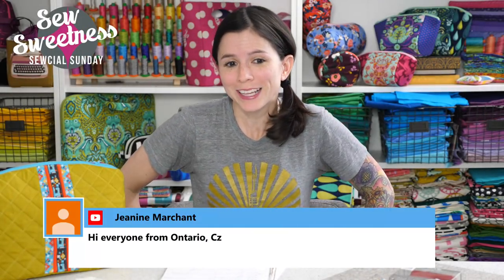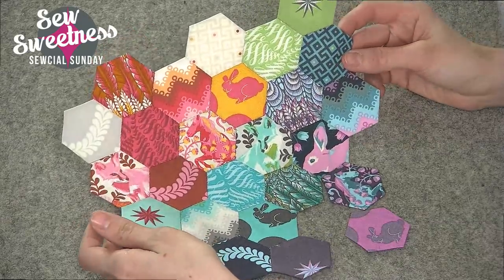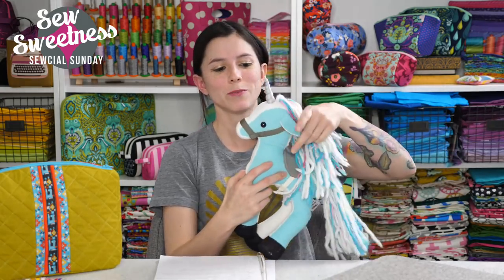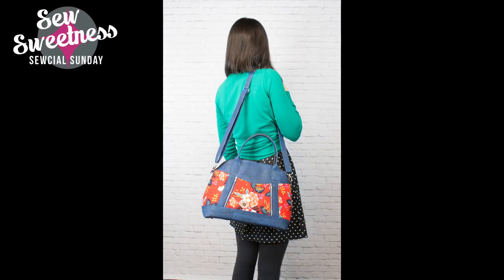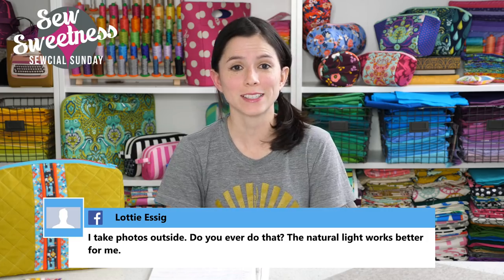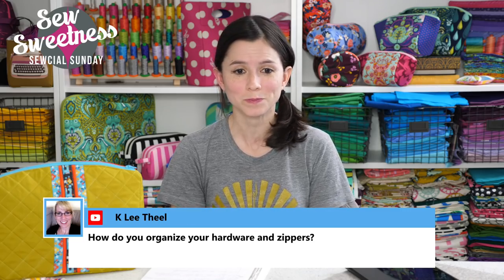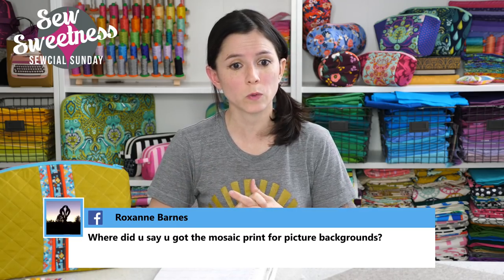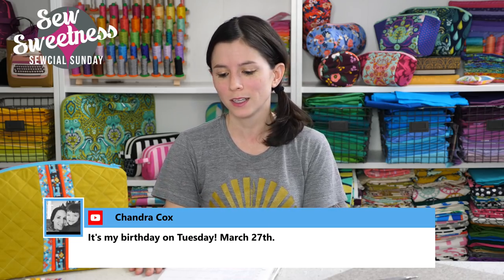Sewcial Sunday 3.25.18 - Tulip Needle Threader, 'Storybook Toys' book review, Ink and Elm backdrops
Here is a list of all of the products that I talked about this week